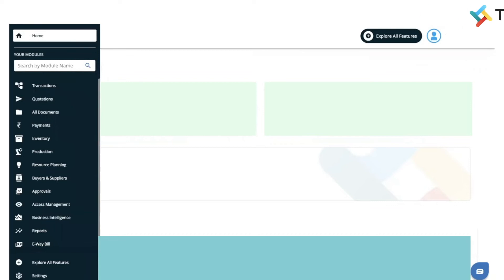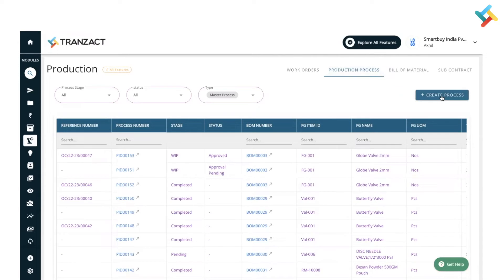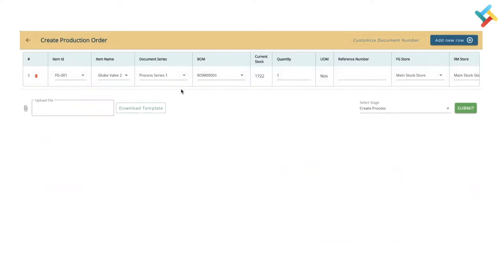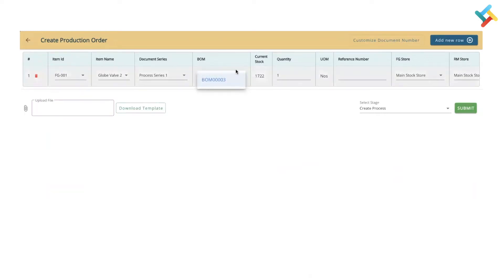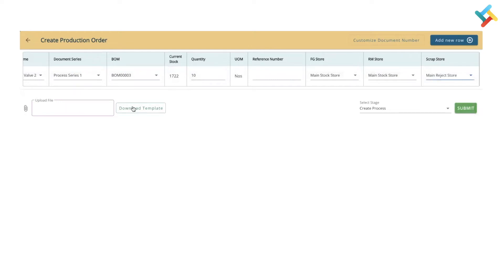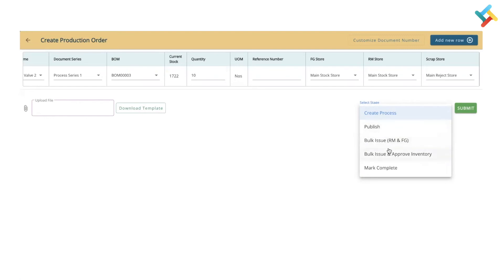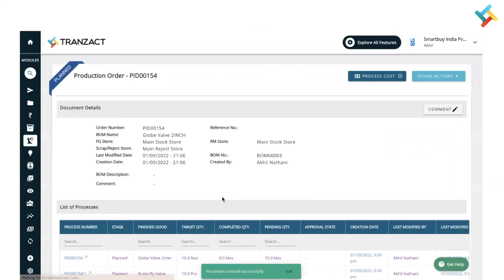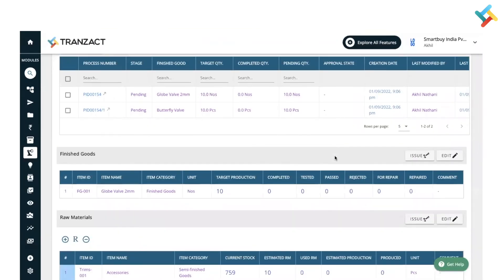How to create a new Production Process on TranZact?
This video comes under the Production module on TranZact.